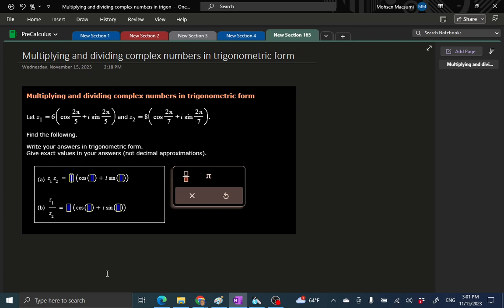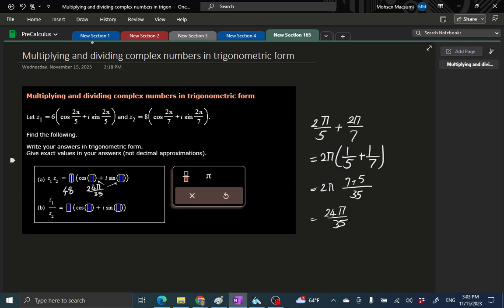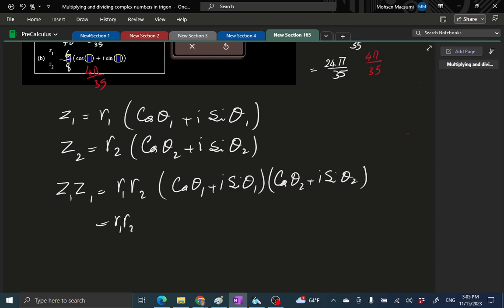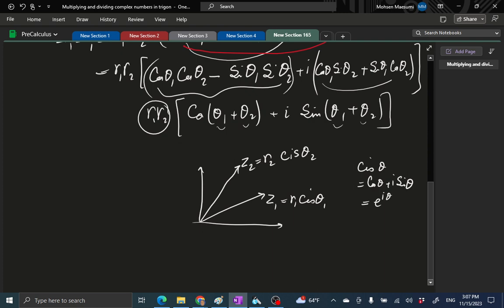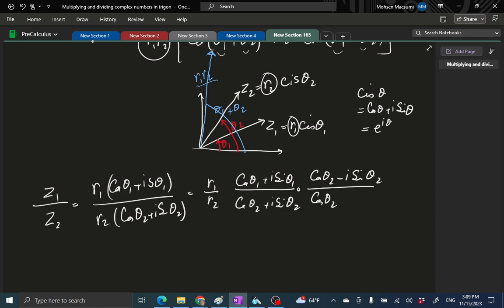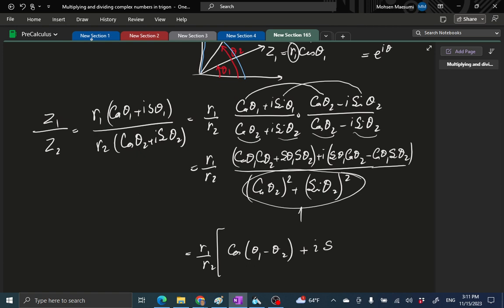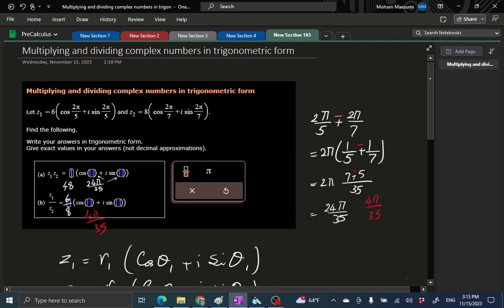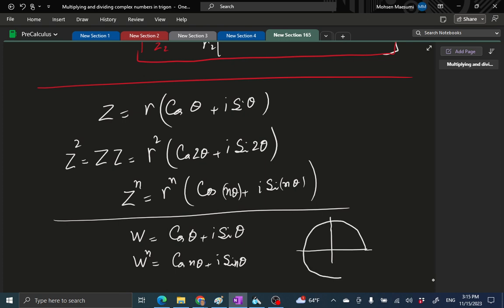7.3.e Multiplying and dividing complex numbers in trigonometric form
If z1= r1 (cos t1 + i sin t1)  z2 = r2 (sin t2 + i sin t2)  then z1 z2 = r ( cos t + i sin t) where r = r1 r2 and t= t1 + t2.  Also z^n mentioned.

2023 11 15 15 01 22